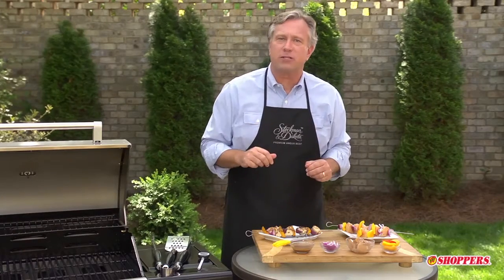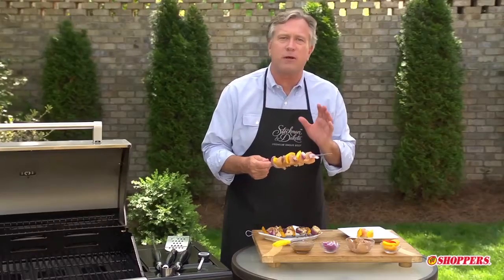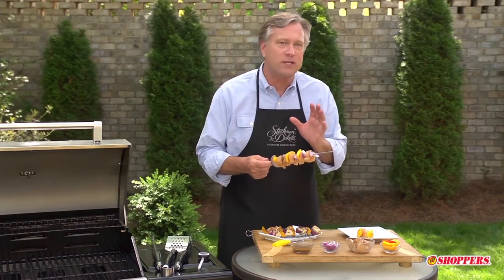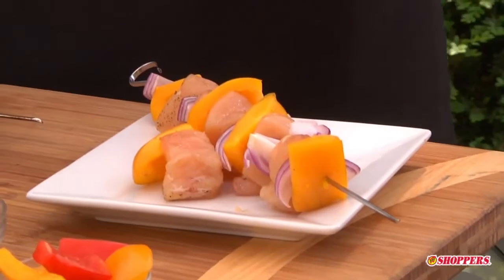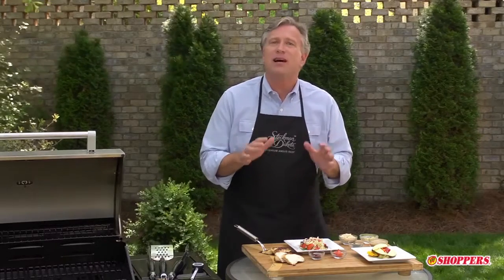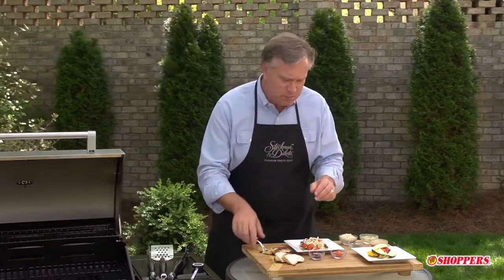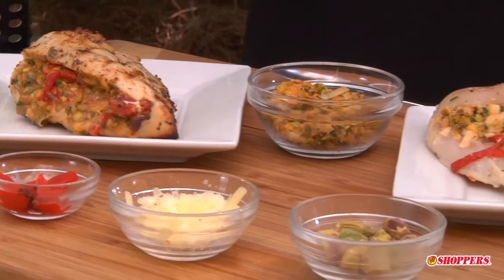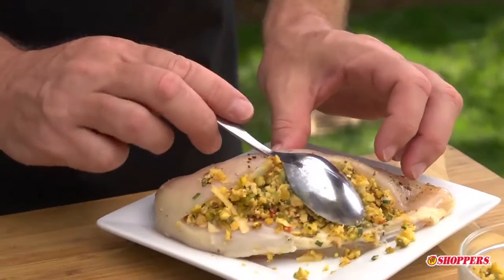UNIQUE RECIPES FOR GRILLED CHICKEN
Lean chicken breasts weigh in at a mere150 to 200 calories per serving, and with a little imagination, you can make them into anything you want them to be.  Check out some of our favorites—salsa-topped chicken breasts, stuffed chicken breasts and marinated, grilled chicken breasts.

Make lean and healthy chicken breasts into delicious dinners by topping with fresh fruit salsa, stuffing with cheese, vegetables and herbs, or flavoring them with a marinade and throwing them on the grill.